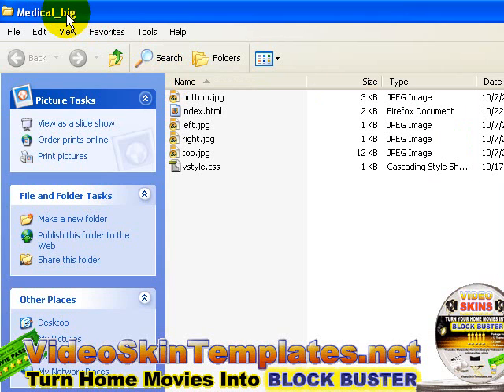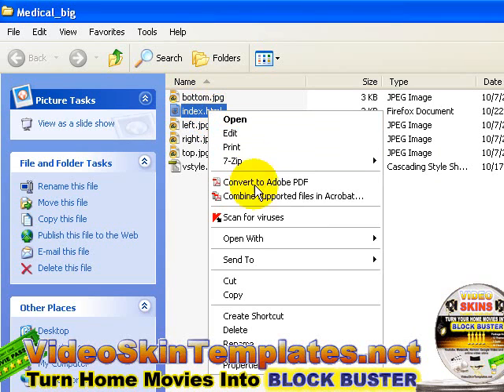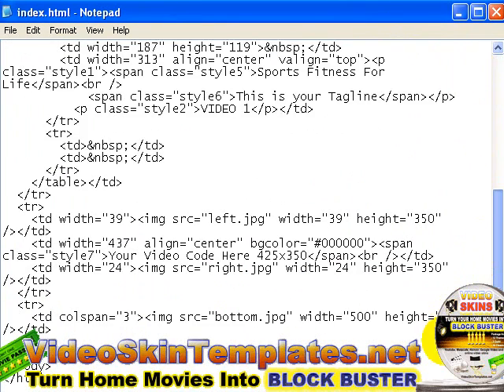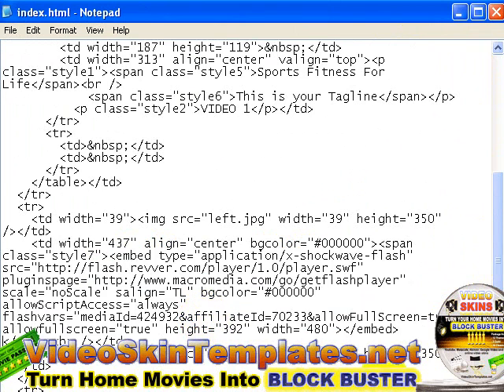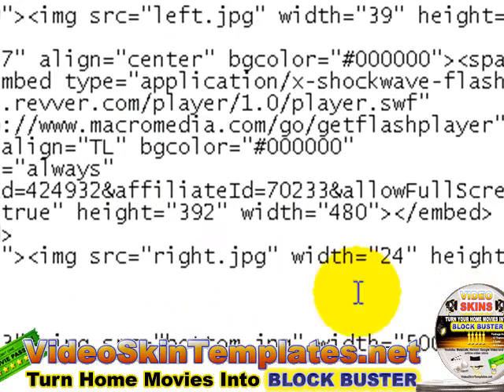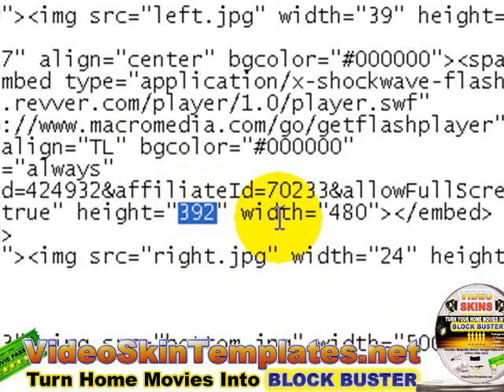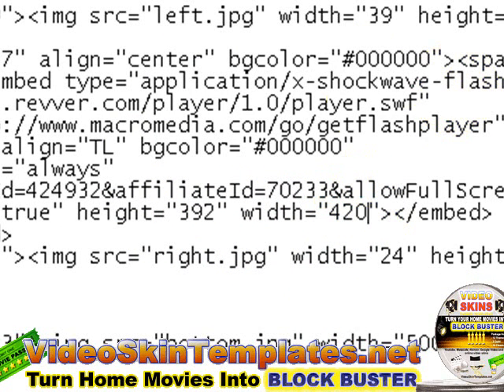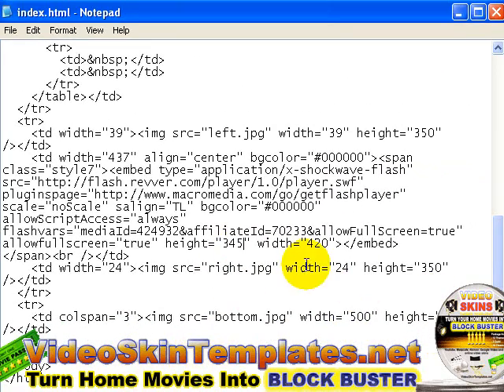Editing Videoskin Templates Editable Text Area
This tutorial shows how to edit Videoskin Templates editable text area. No editing of image or graphic files are required. You can edit it using notepad.

Instantly Download 2 Free Videoskin Templates And Give Your Website An Instant Makeover!